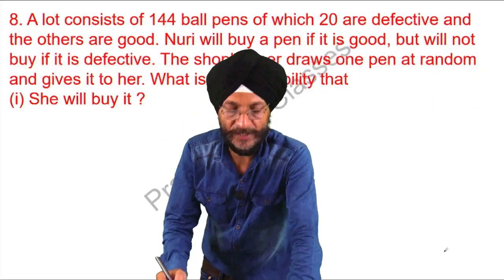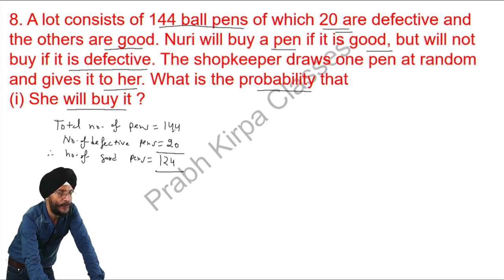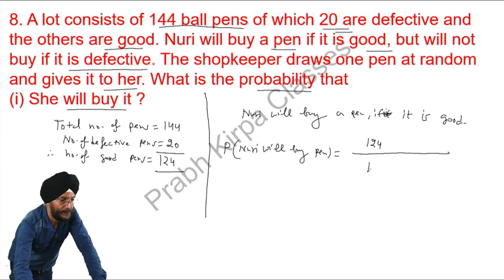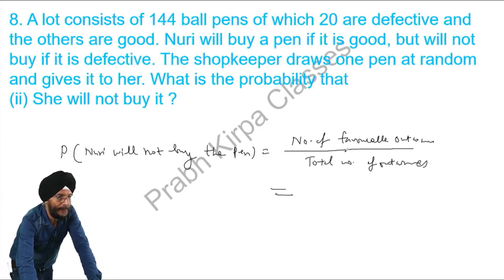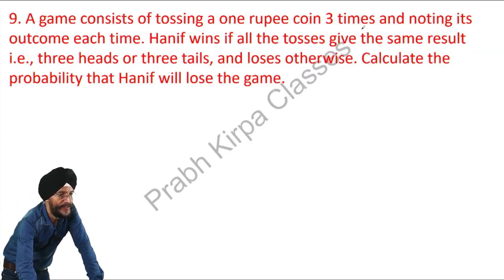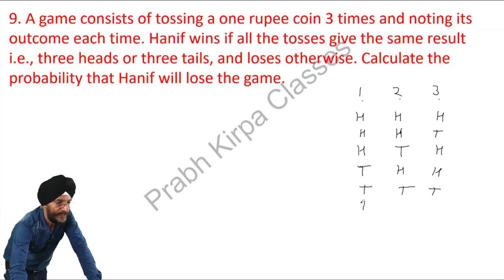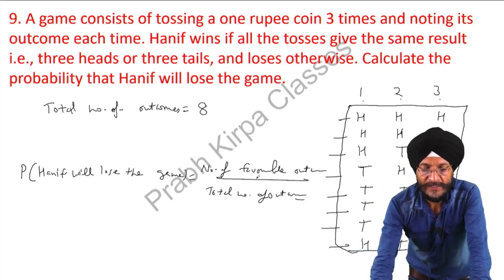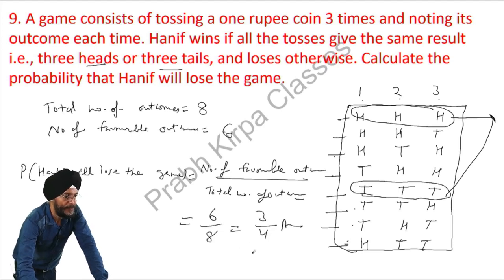Probability : Ball pens, tossing one rupee